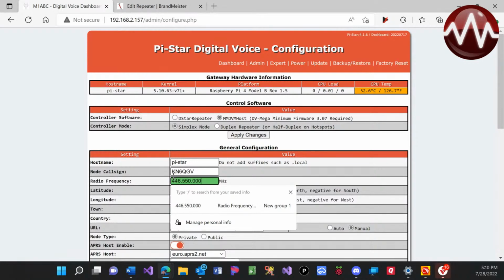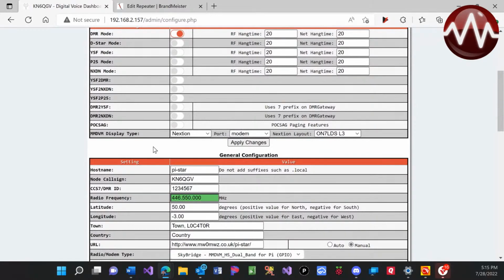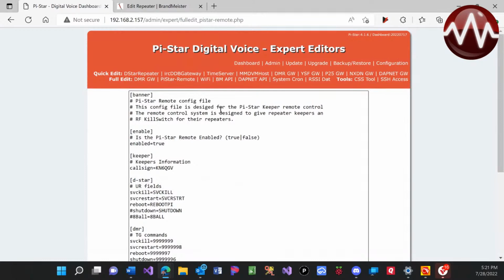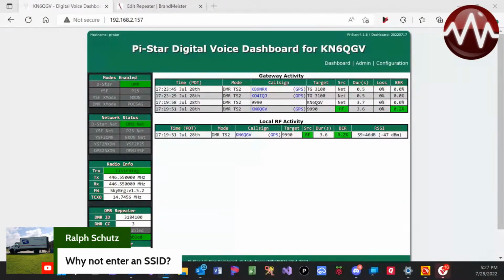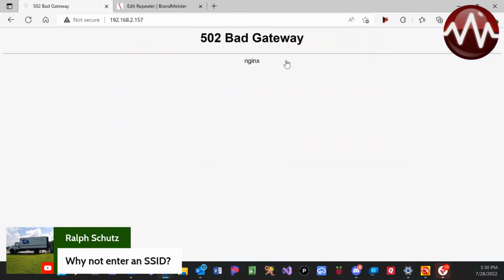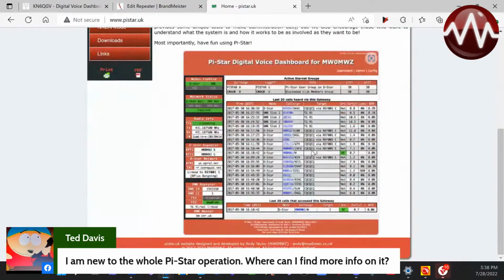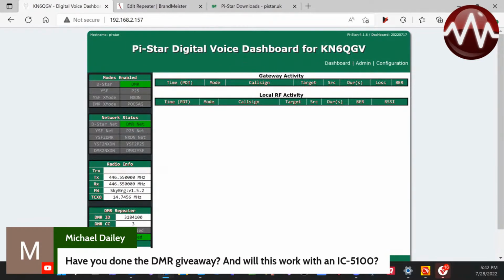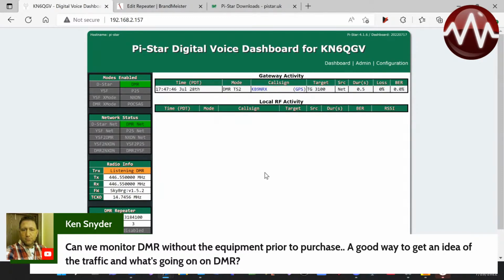Ask Me Anything #19 W/Adam KN6QGV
Thanks for tuning in to Ask Me Anything! We're so glad that you're here with us!